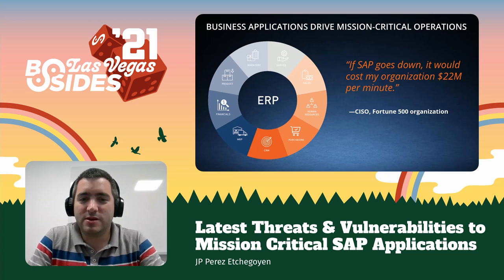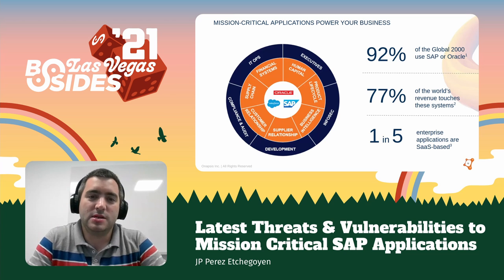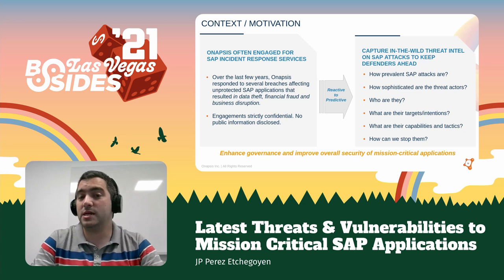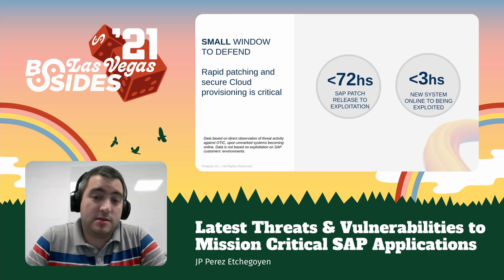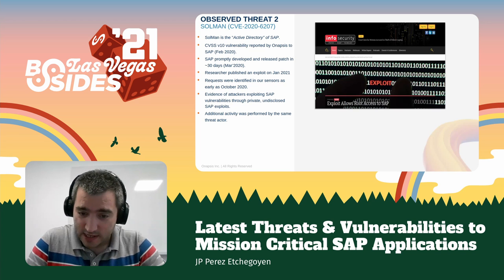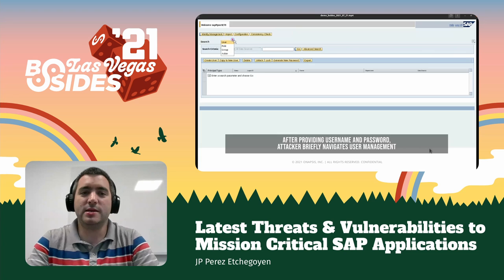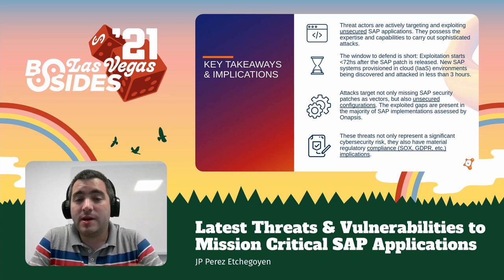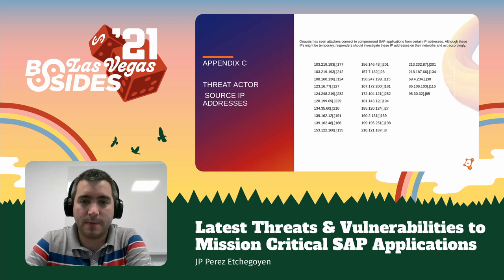CG - Latest Threats and Vulnerabilities to Mission-Critical SAP Applications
CG - Latest Threats and Vulnerabilities to Mission-Critical SAP Applications - JP Perez-Etchegoyen
Common Ground
BSidesLV 2021 - Camp Stay At Home - July 31